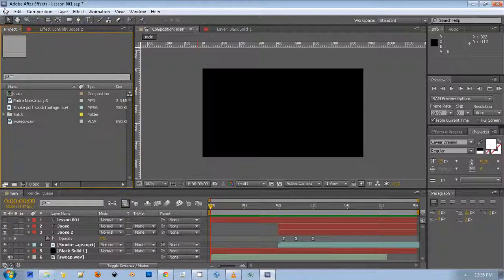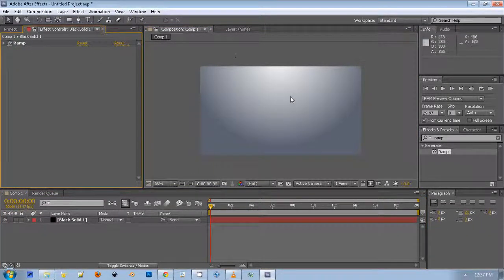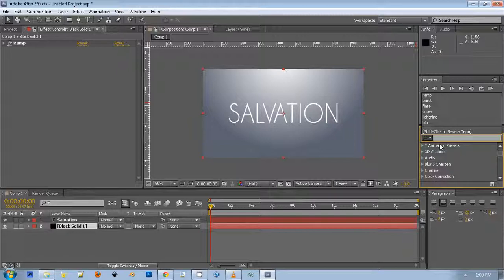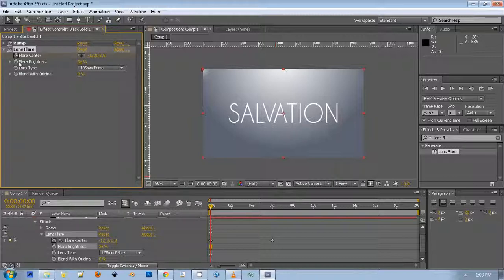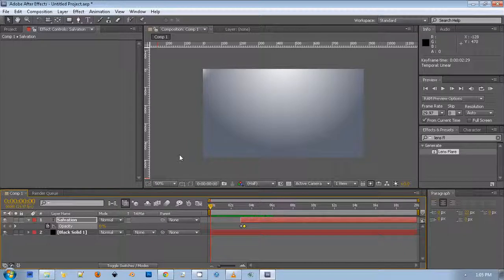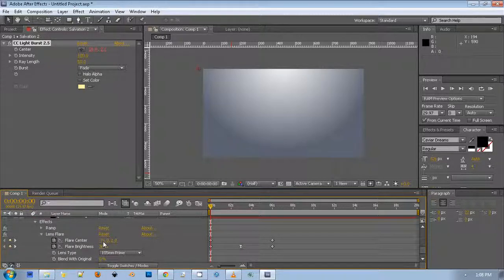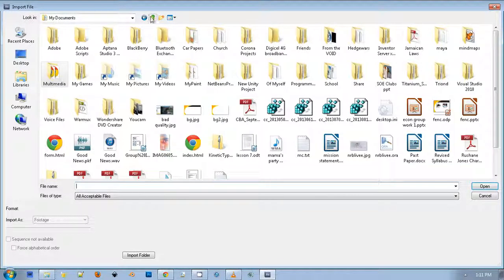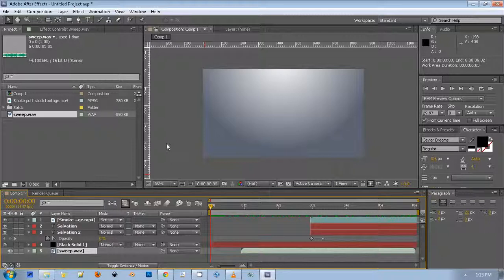Title Intro: Lens Flare Tutorial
This tutorial show you how to create a simple and yet effect lens flare title introduction.